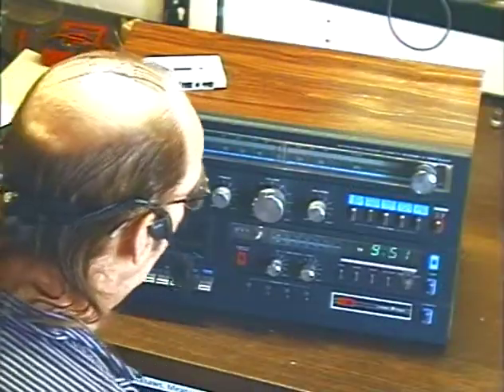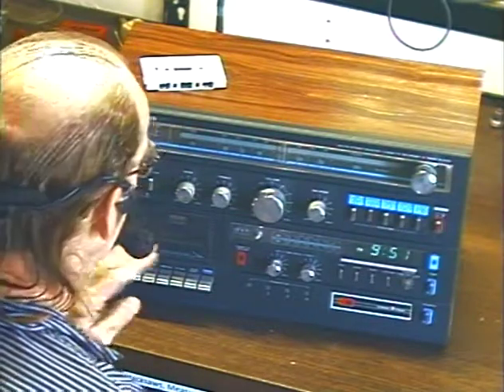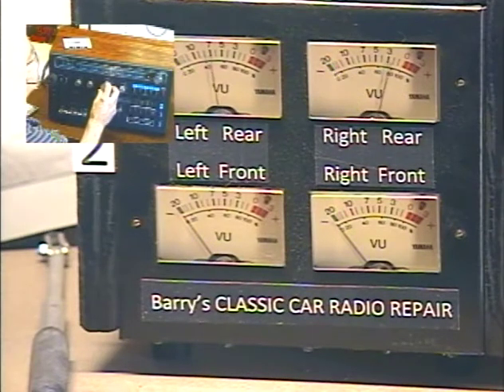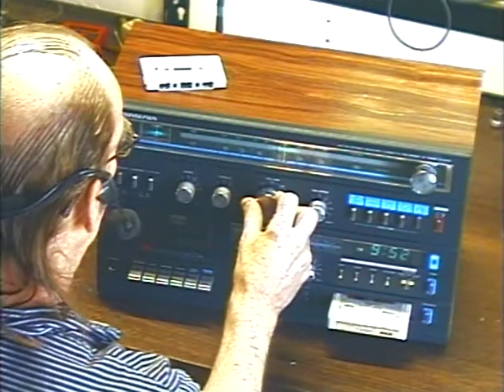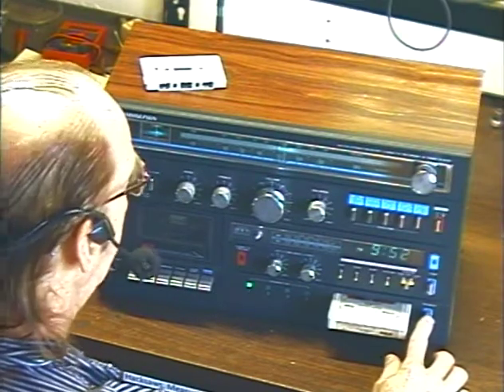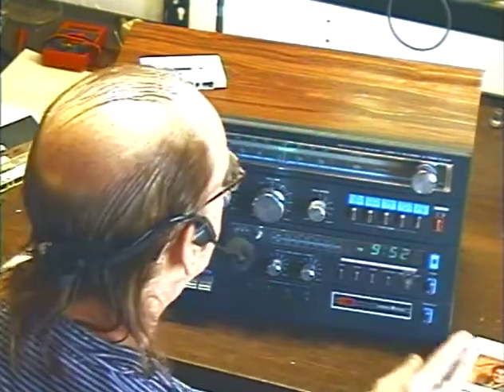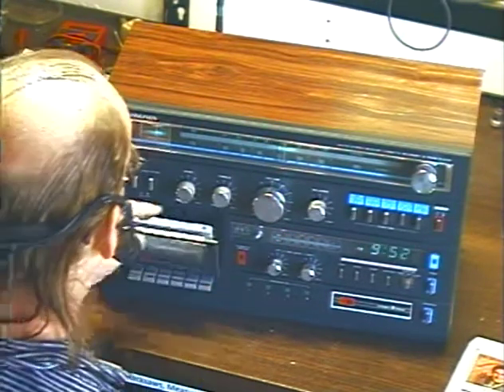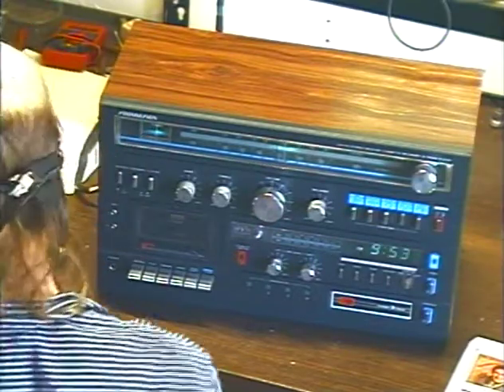Barry's 8 Track Repair # 777 - Soundesign AM-FM-8 Track-Cassette Console